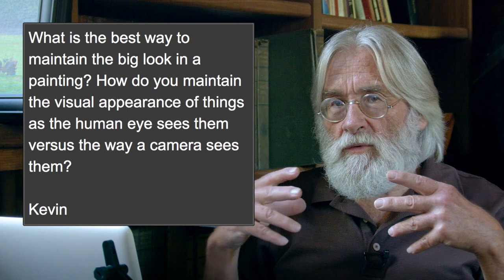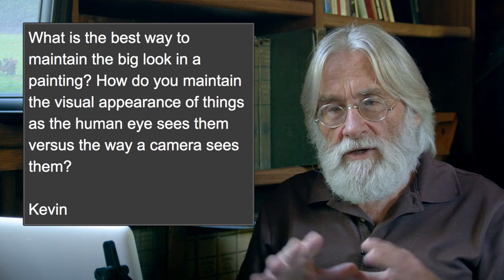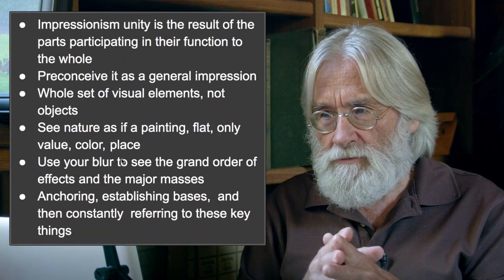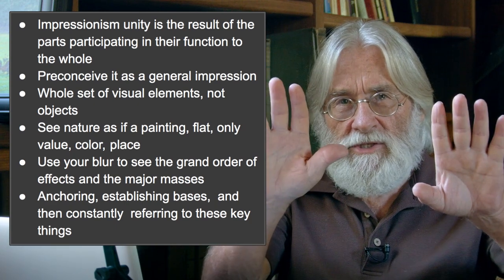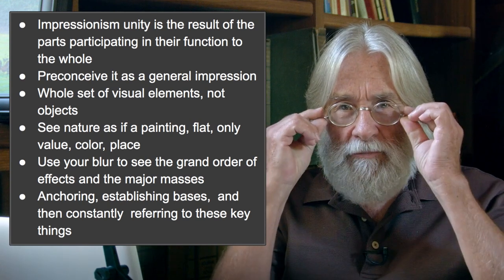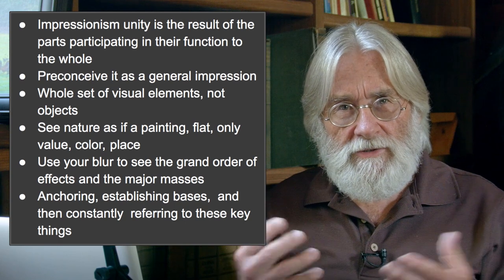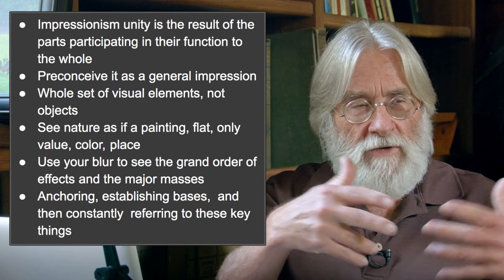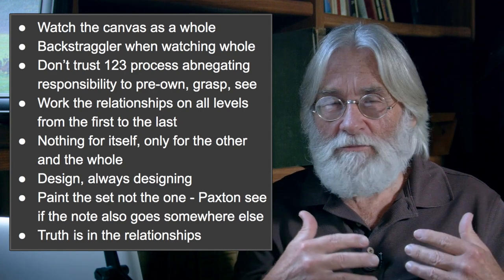Maintaining the “Big Look” #256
“Unit,” for the impressionist, depends on his ability to “see the thing as a whole.” He establishes that unity, sometimes called the “Big Look” in the start and maintains it through whatever level of fineness he brings to it. This talks about what that entails and how to do it.

In response to Kevin